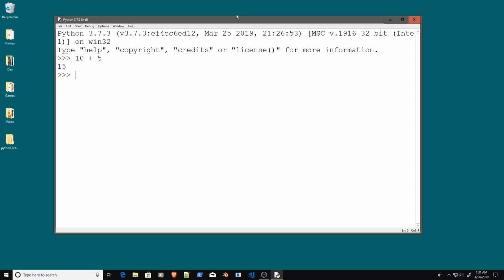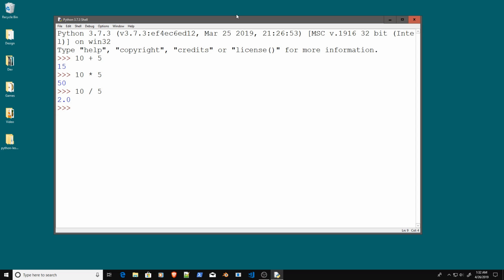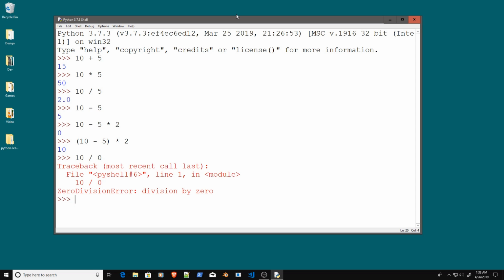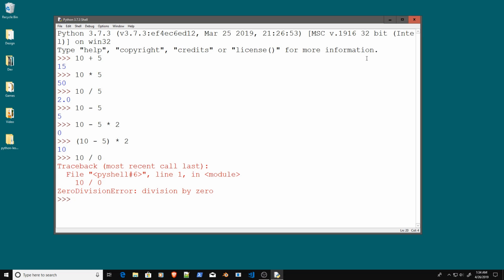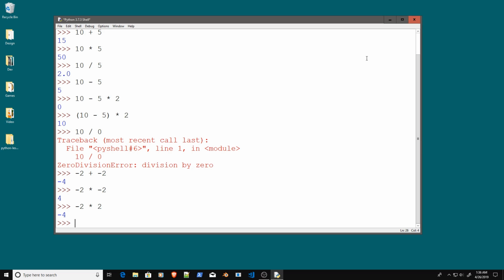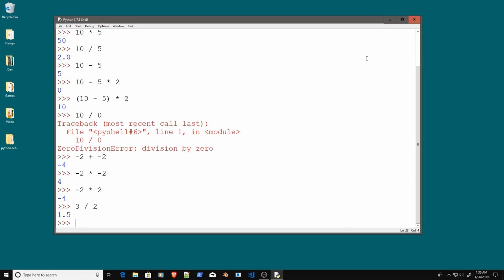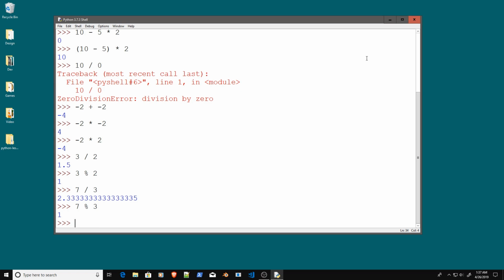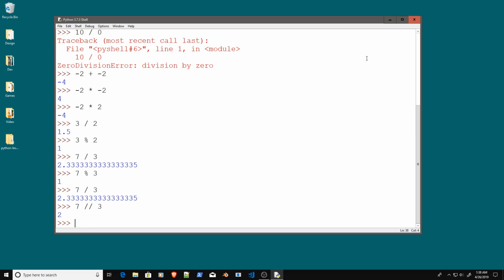Starting Python - 2 - Arithmetic and Basics of Programming in Python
In this Lesson 2 of Starting Python, we will answer the fundamental question "What is Programming?" and then move onto basic Arithmetic with Python, including operator precedence.